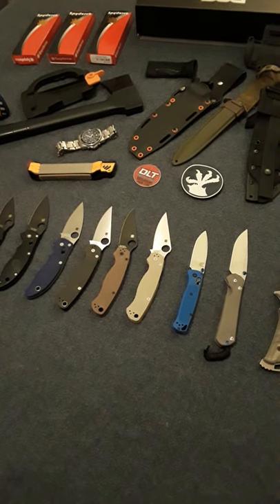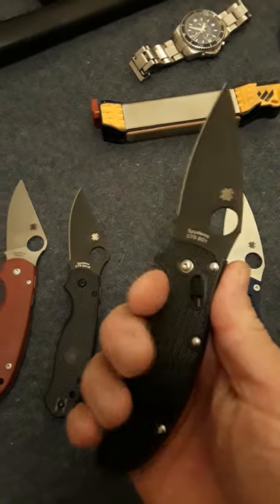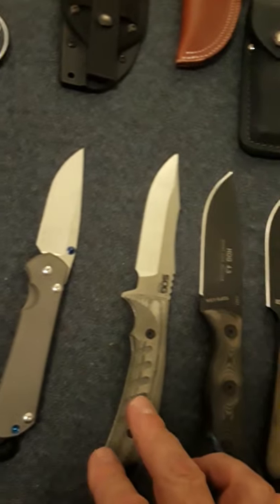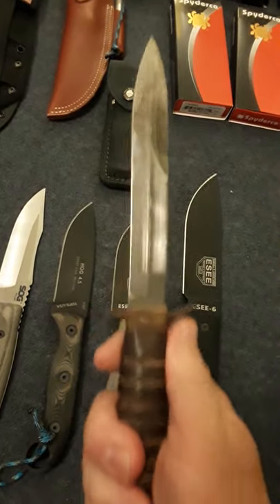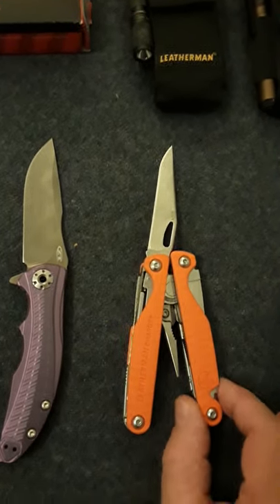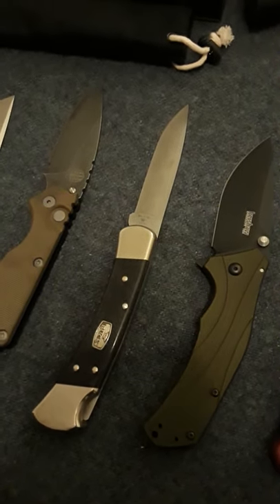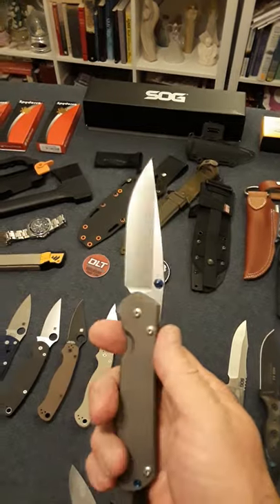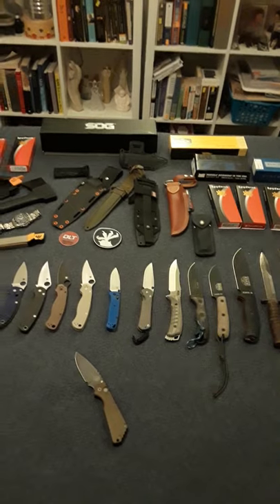I was only getting one knife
My little knife hobby